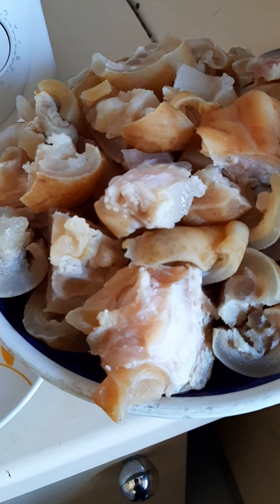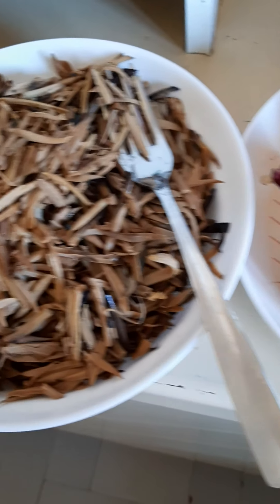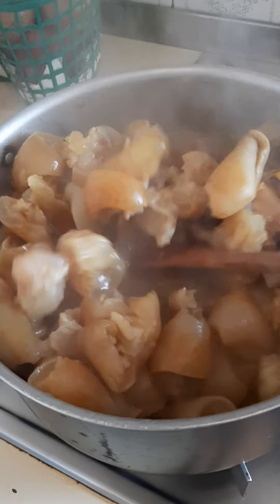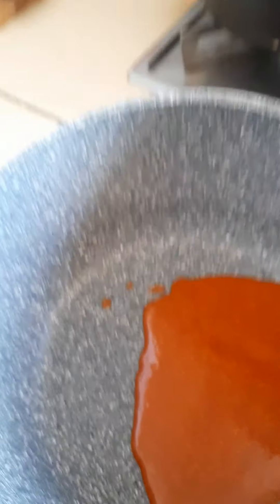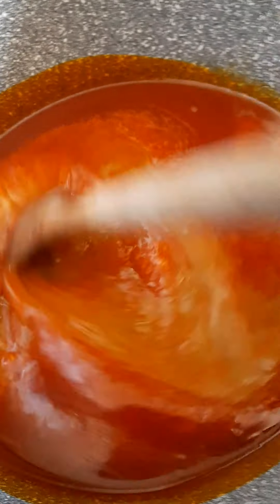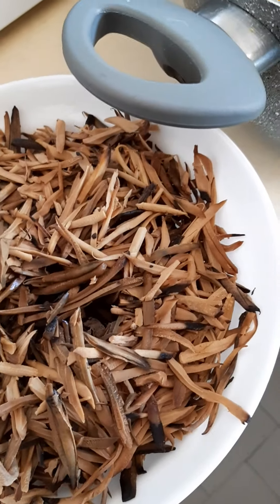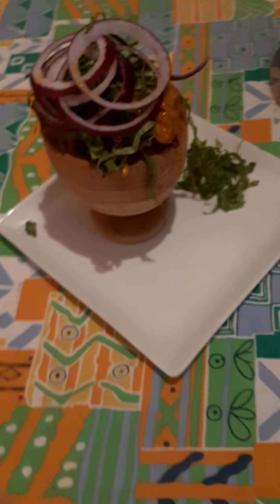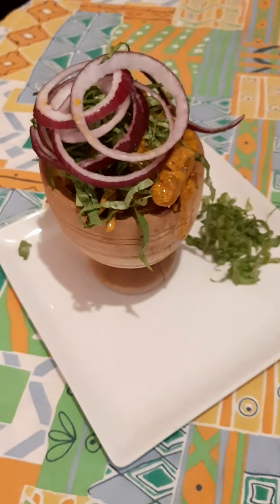Nkwobi made.... (Nigeria Cow Foot Spicy)